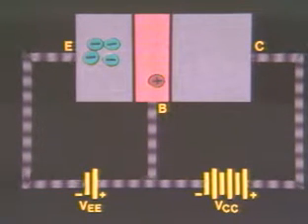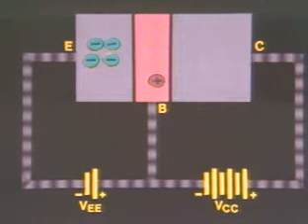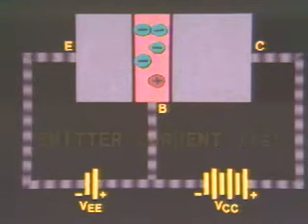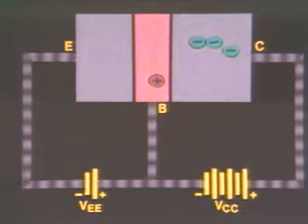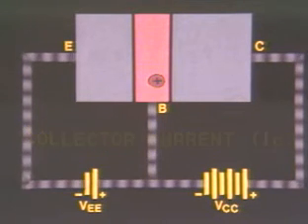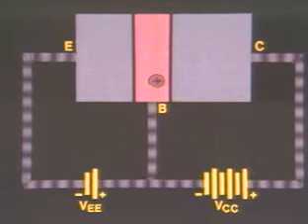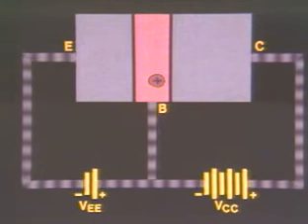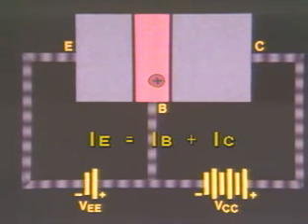Semiconductor 5 Segment 2c - Operational Transistors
This video is Semiconductor 5 Segment 2c, the final instructional video of Segment 2.  It contains a description of a properly biased and functioning transistor, and provides a summary of the three videos that comprise Segment 2.

set5s12.mpg